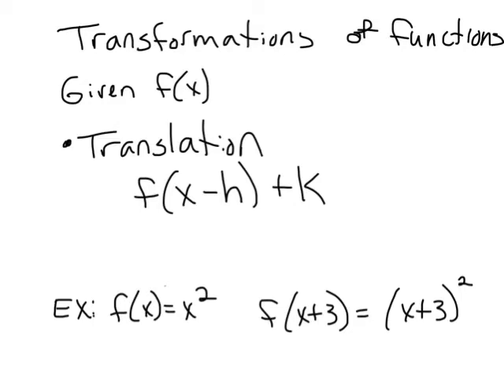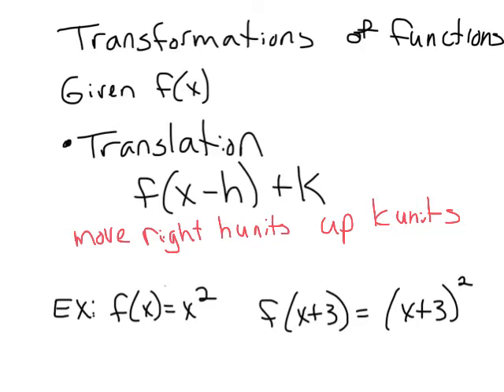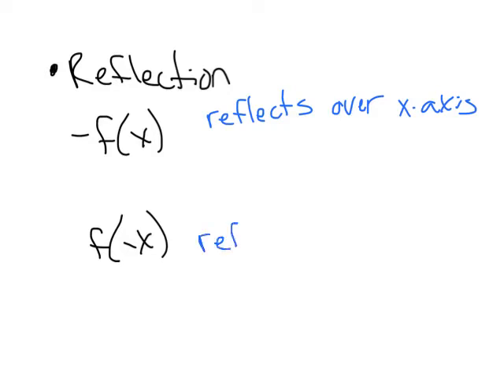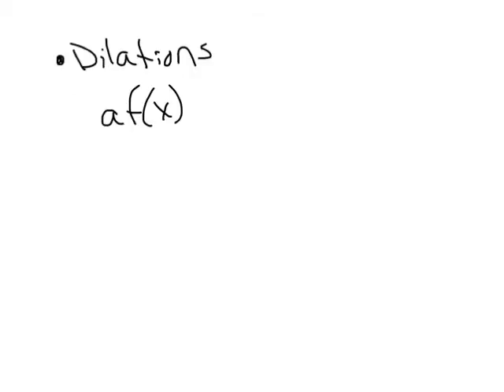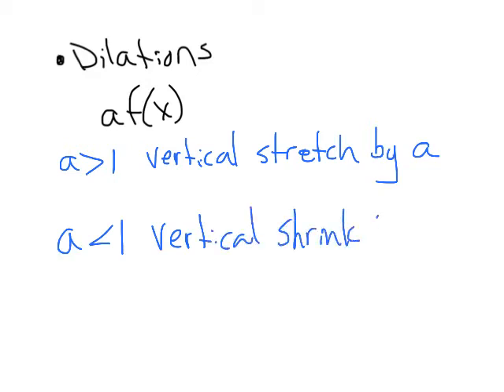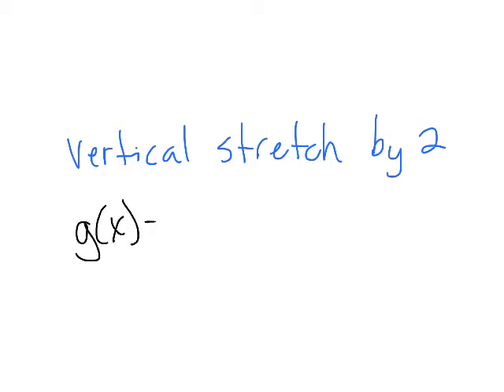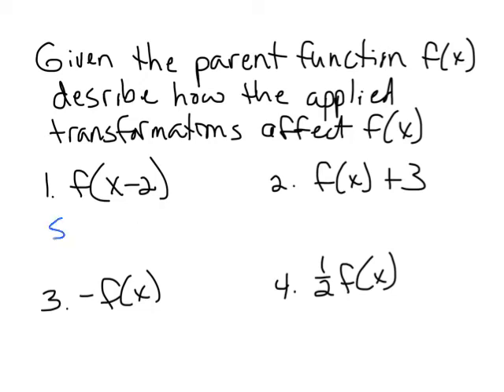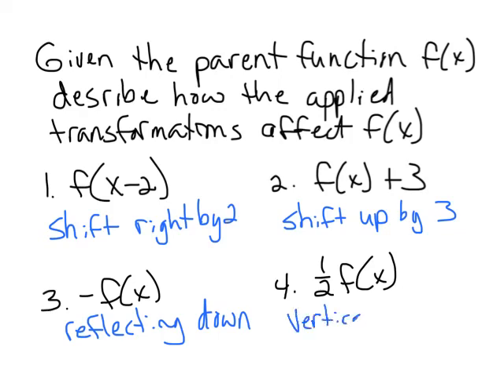GR6 transformations of functions